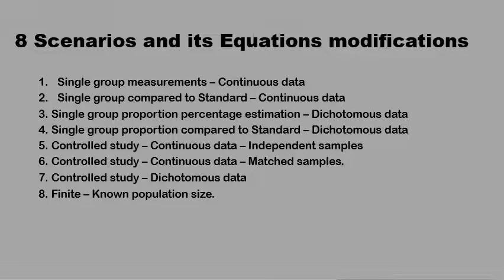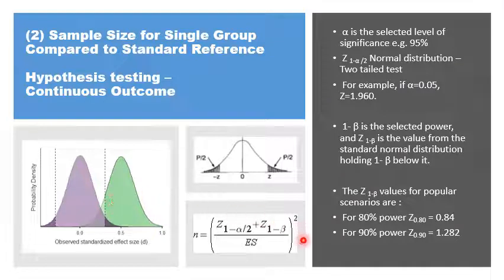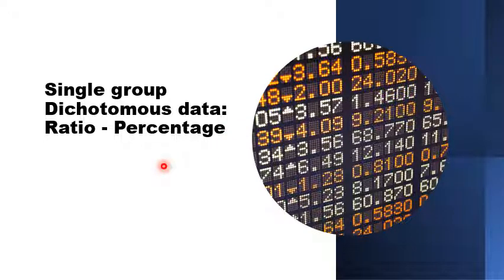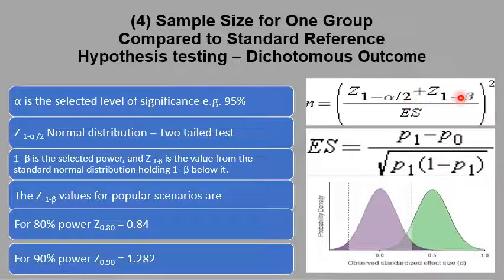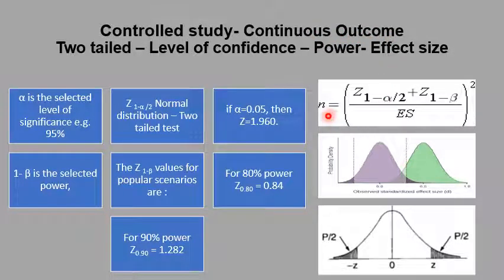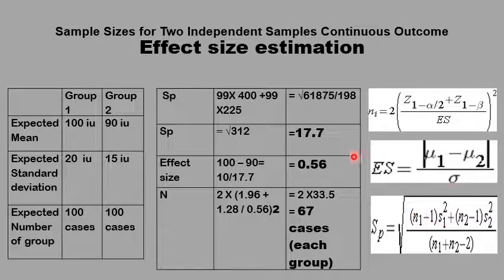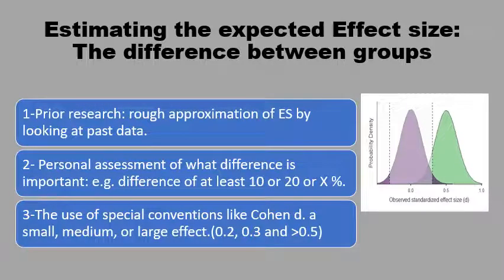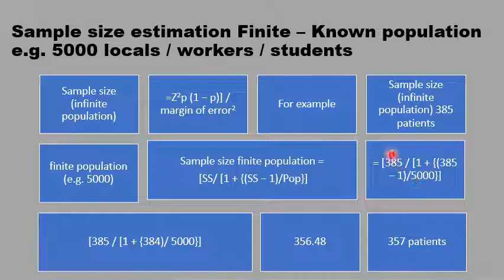(16) Sample size calculations - 8 Scenarios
Sample size calculations.
A compilation of various equations and modifications to estimate the sample size required in 8 different scenarios.
Single group study or controlled studies, continuous or dicotomous outcome, measurements or comparative studies and finite or infinite study population.